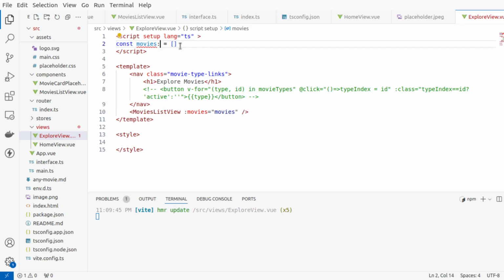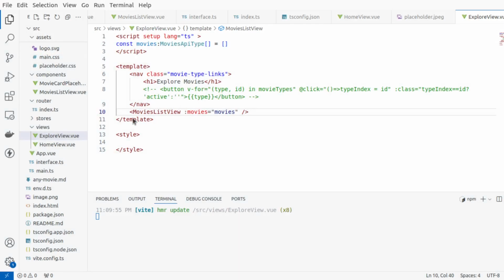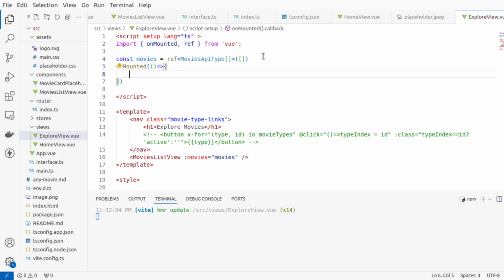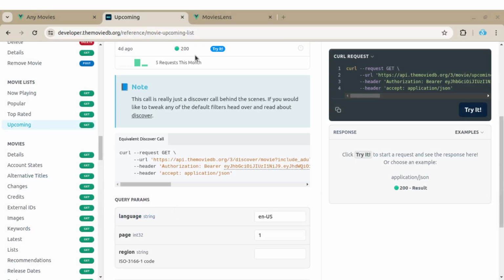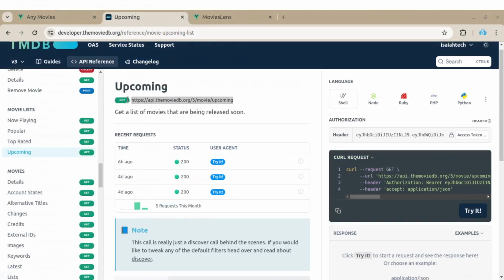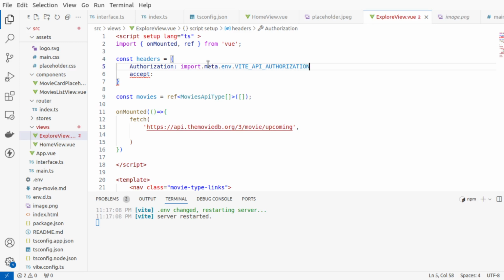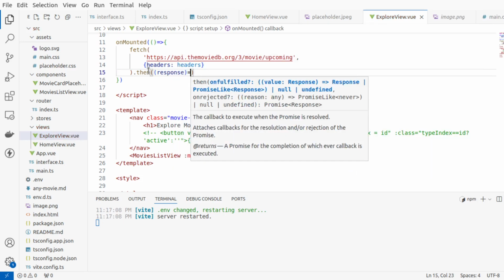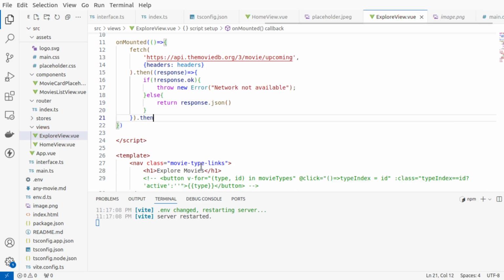Movie App Pt5: Fetching Data In Vue With Environmental Variable Header Setup Part 5 (2024)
In this video you will learn how to use Fetch with TypeScript in Vue to do CRUD for a movie app with environmental variable set.

The API is from The Movies DB (TMDB).
See previous video for better understanding of the dev flow